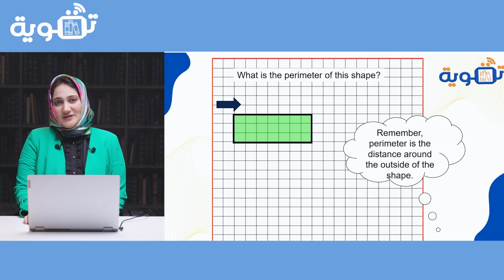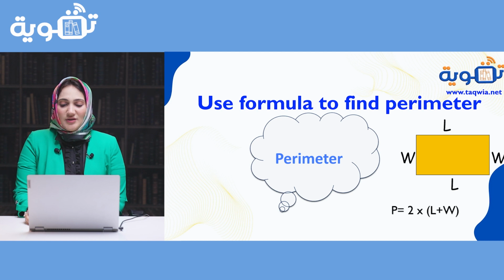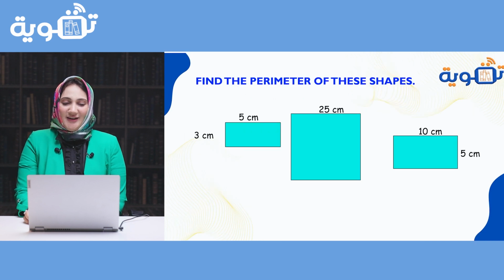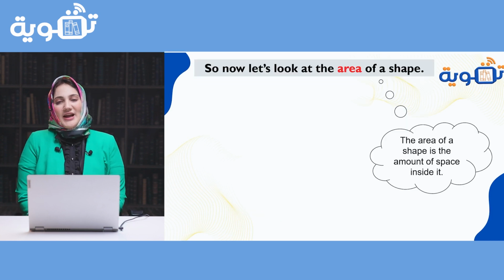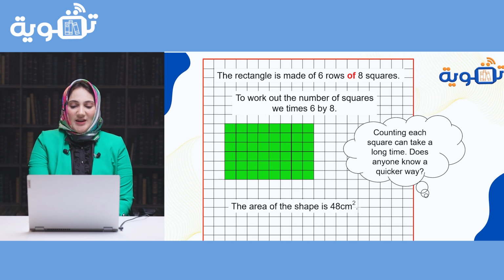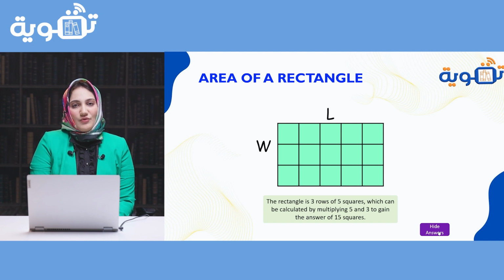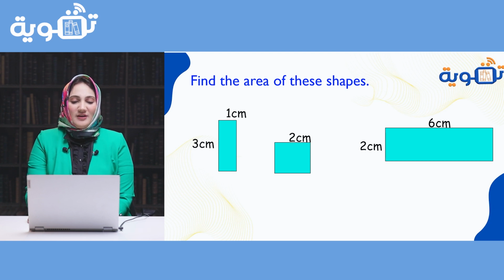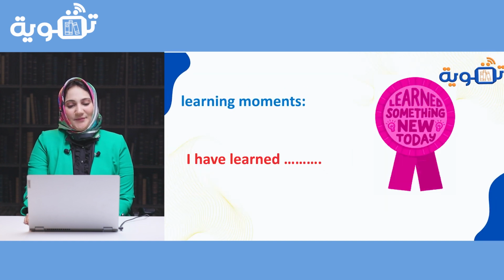Math grade4 - unit 4 concept1 - lesson 1 &2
use formula to find perimeter,use formula to find area

math grade 4 | unit 8 | order of operations